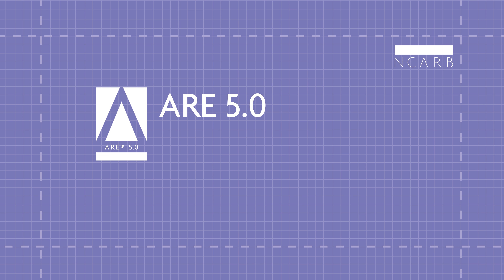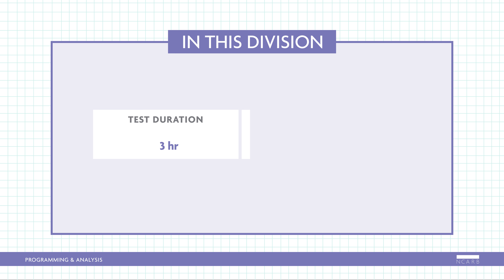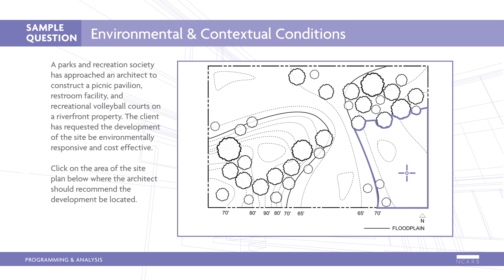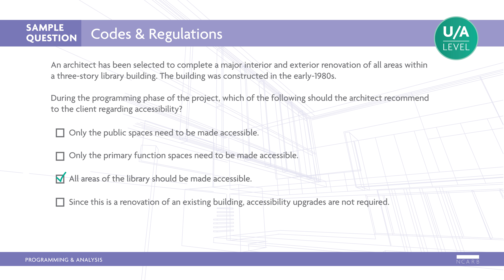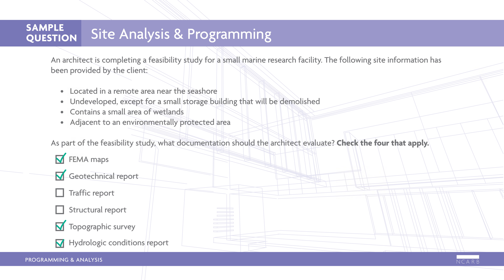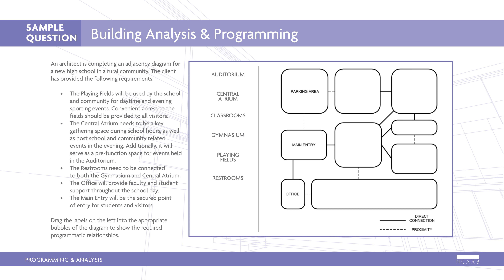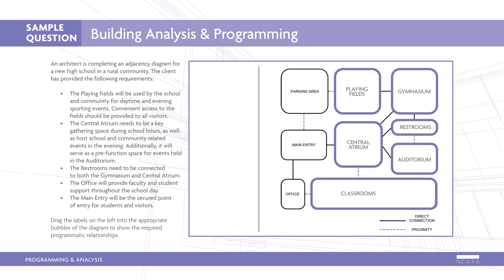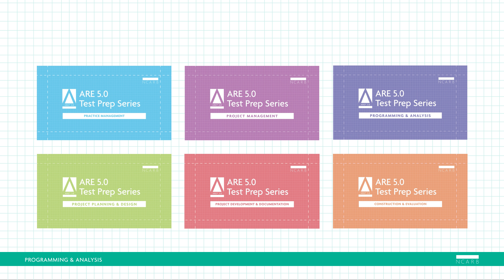ARE 5.0 Programming & Analysis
In this video, we take an inside look at the Programming & Analysis division, which covers topics related to evaluating the constraints, requirements, and opportunities of a project. Watch to learn more about division objectives, sample questions, and suggested references. Visit the ARE 5.0 Community for more tips and expert help while you prepare for the ARE

Note: On April 28, NCARB retired drag-and-place item types from the exam. Candidates should only expect to see three item types on the exam: multiple choice, check-all-that-apply, and hotspot.